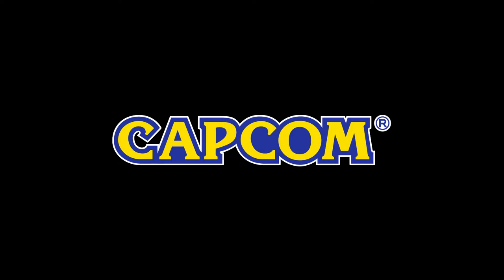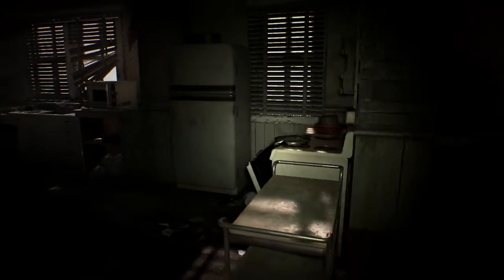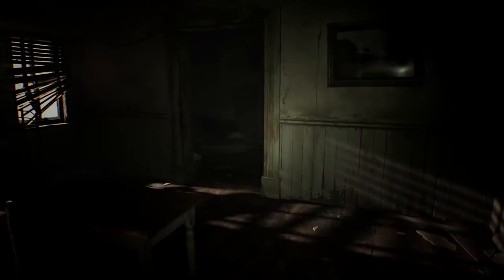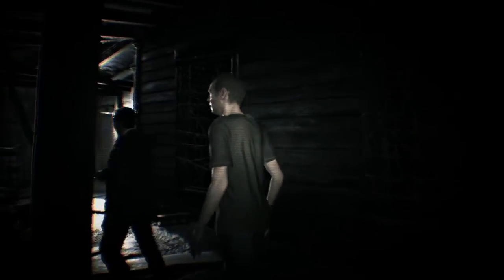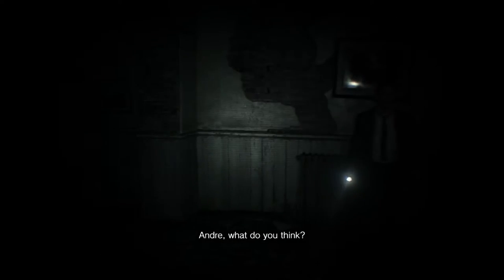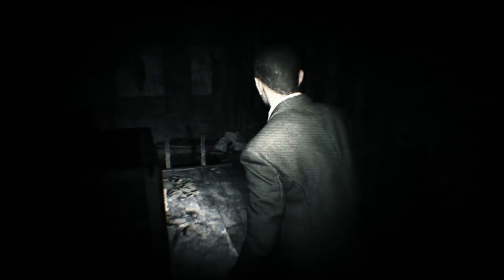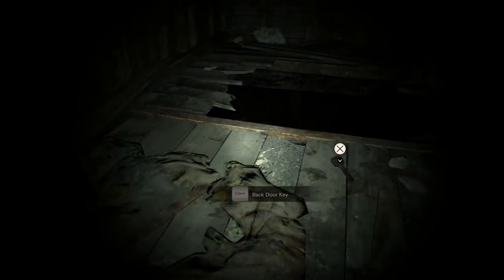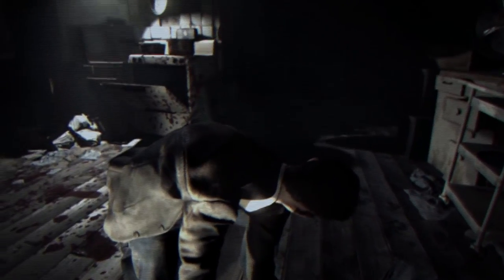RESIDENT EVIL 7 TEASER Gameplay (TAPE 1) | Escaping the House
In this video I will be playing the recently released RESIDENT EVIL 7 teaser demo that was released on PlayStation 4 at the Sony E3 2016 press conference.

This is 1 of 2 Resident Evil 7 videos that will cover both endings of the game, this video will cover me trying to escape from the house and the other will cover me going on the 3rd floor and picking up the phone.

Please note this is my first video that features live commentary, so i do apologize for any problems with audio quality or the quality of the commentary, this will hopefully be resolved the more times I do live commentary on my videos.

RESIDENT EVIL 7 launches on the PS4, XBOX ONE and the PC in January 2017.

Please note that this video does contain some swearing so if you are easily offended by swearing please don't watch this video.

to see if your channel qualifies for Maker Gen/Maker Studios